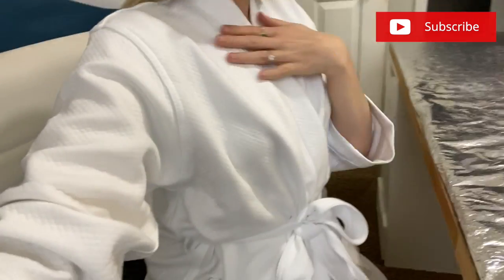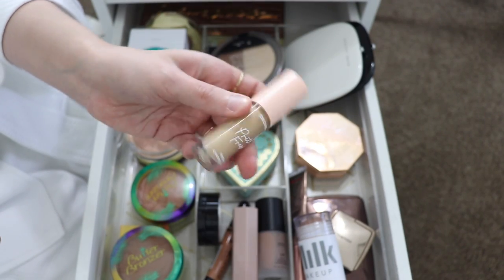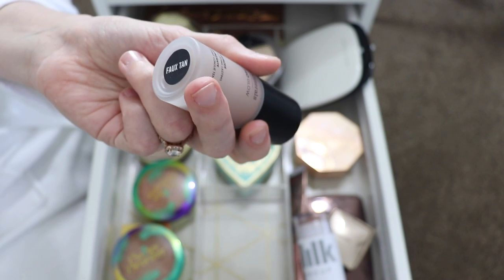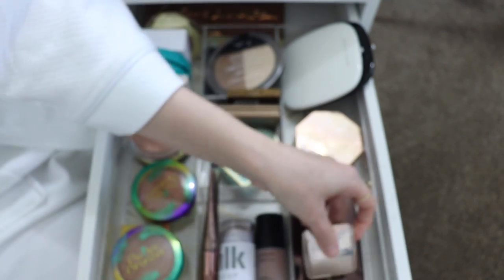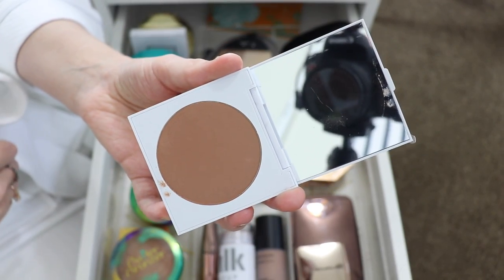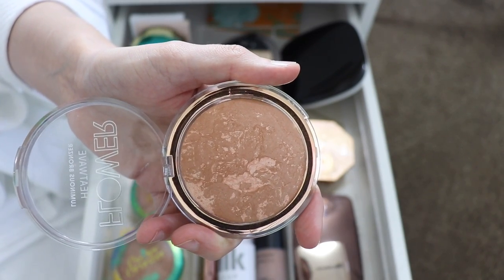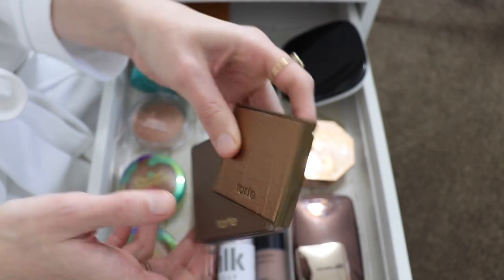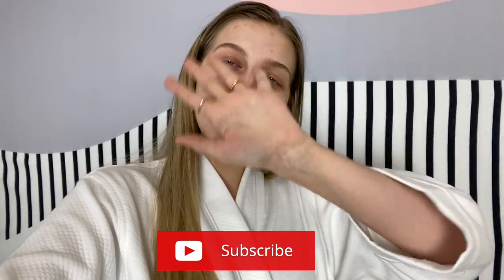DECLUTTER SERIES PART 3 (BRONZERS)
Wassup everyone! ✌️ In todays video I am decluttering my bronzers!

 As always let me know any video recommendations you have down below in the comment section.

PRODUCTS MENTIONED

Song -
Artist -

Song -
Artist -

 Song -
Artist -

Hello my name is Natasha Jozette! On my channel I will be posting makeup videos, product reviews, lifestyle videos, vlogs, and whatever else I get inspired by. I love coffee, crop tops, UFOs, Tye Dye, Makeup (Duh), and most things in-between. Thank you for clicking on this video I hope you stick around long enough to get to me and I you! Peace out ✌️ 🙃👽👾🤘💄💋🌲🌞☕️🔮💚☮️☯️♐️